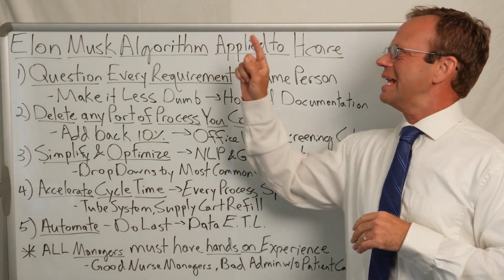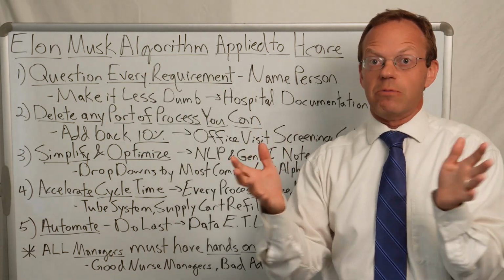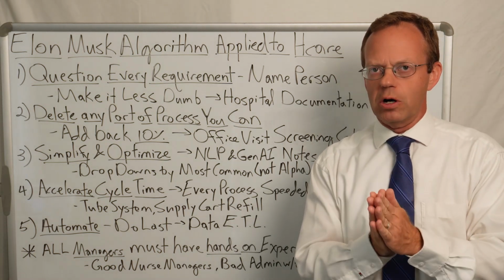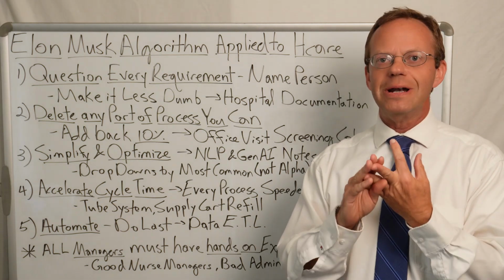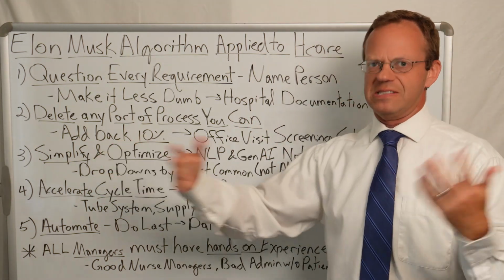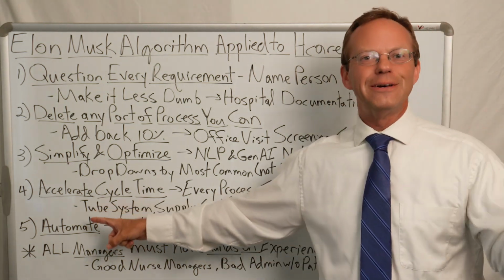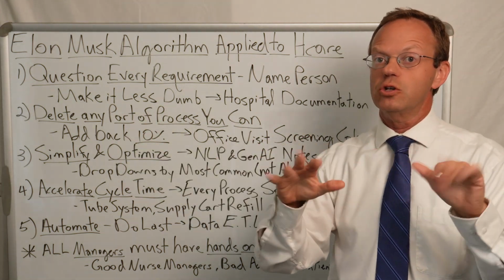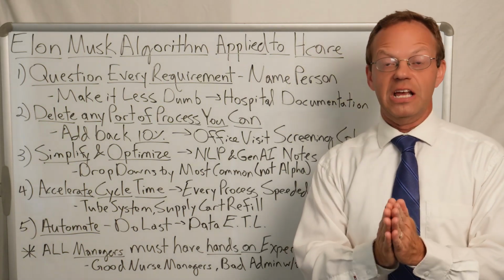Elon Musk Algorithm Applied to Healthcare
Elon Musk Algorithm Applied to Healthcare.  Elon Musk has a 5 step algorithm that he has used to create reusable rockets at SpaceX and electric vehicles at Tesla:

1. Question Every Requirement.  Anyone can question any requirement.  The name of the person who created the requirement is attached to it... so that there is a single person accountable for every requirement.  Then, Elon and his team work to make the requirement 'Less Dumb.'

2. Delete Any Part You Can.  All extraneous steps should be removed.  In fact, so many steps need to be removed that you actually need to add BACK 10% of the steps you removed.  This process ensures that enough deleting has occured.

3.  Simplify and Optimize.  Step 3 needs to be done after Step 2 because you do not want to optimize a step that should not exist in the first place.

4.  Accelerate Cycle Times.  Every process can be speeded up.

5.  Automate.  This step needs to be done last, so as not to automate overly complicated or unnecessary steps.

Examples in hospital operations are given for each of these 5 steps.

Finally, Elon Musk requires all managers to have hands-on experience in the area they are managing.  For hospitals, people with patient care experience should become the managers and those in administration should be required to have had patient care responsibilities.

Elon Musk book by Walter Isaacson

90,000+ Views Per Month Across All Platforms.